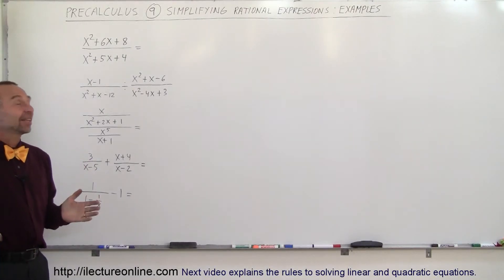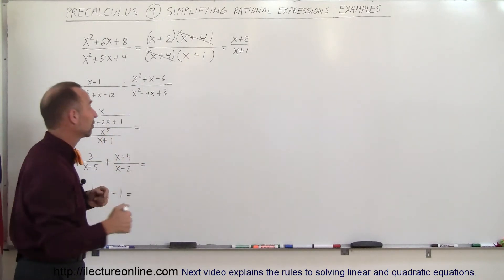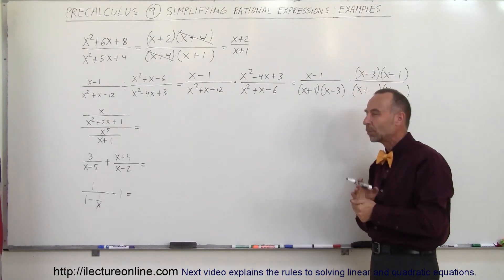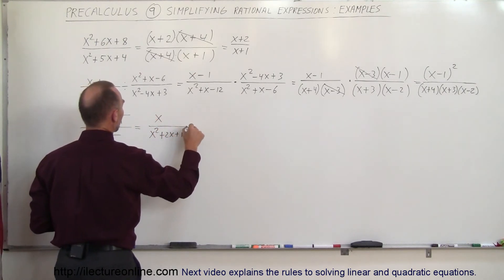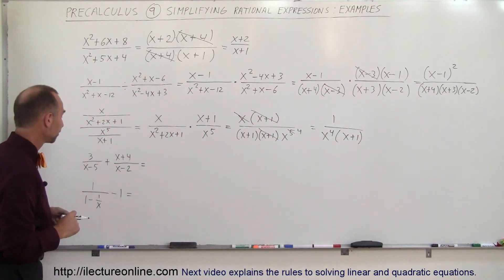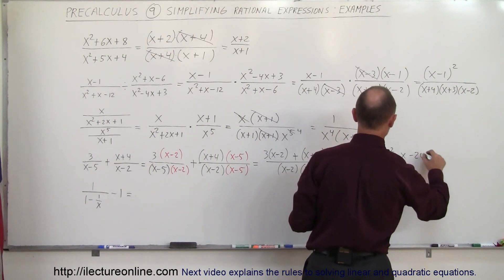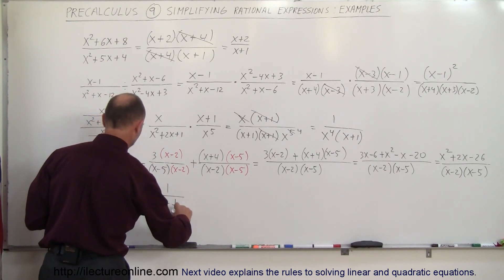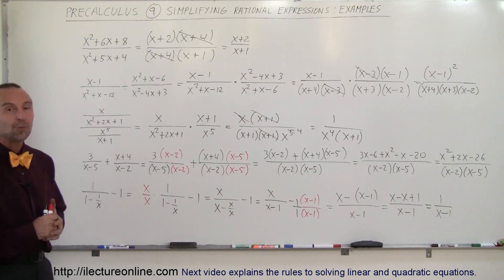PreCalculus - Algebra Fundamental Review (9 of 80) Simplify Fractions: Examples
In this video I will simplify the sum, difference, product and quotient rational (fractional) expressions.